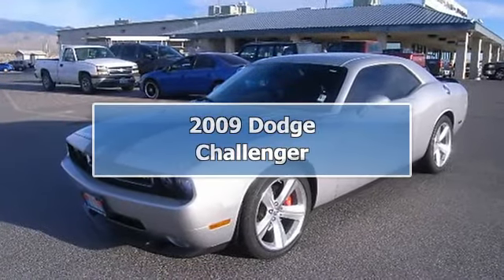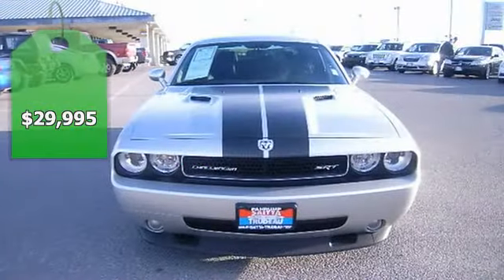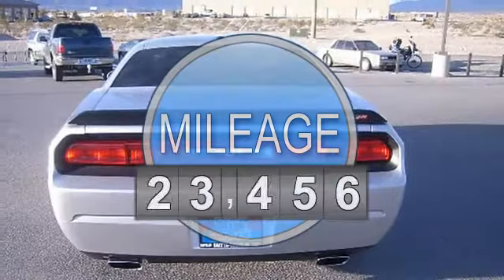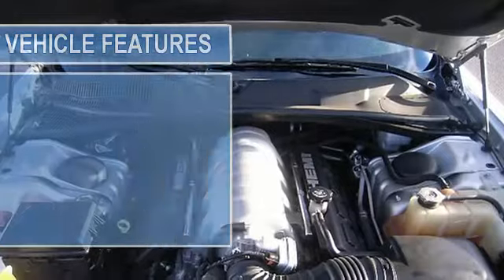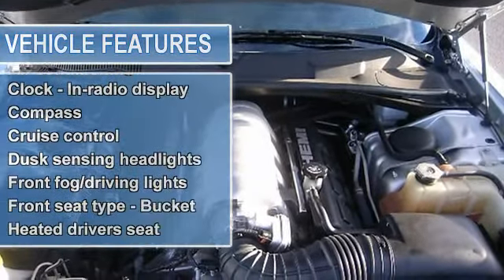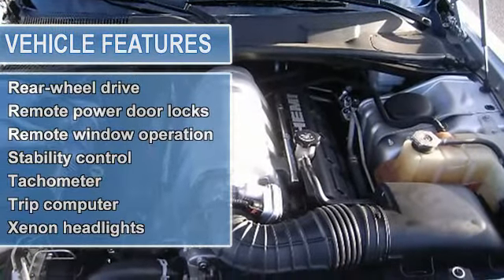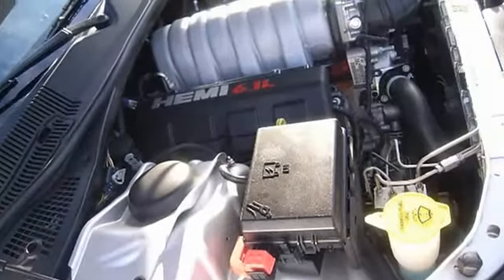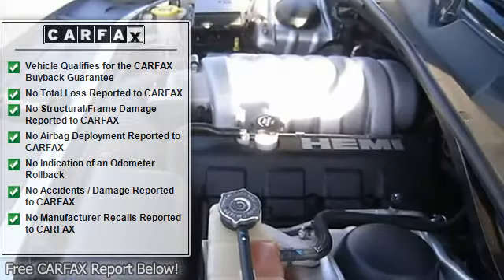2009 Dodge Challenger - Saitta Trudeau Chrysler - Pahrump, NV 89048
Saitta Trudeau Chrysler
1541 East Wahkiakum Ave

For Sale: 2009 Dodge Challenger
VIN: 2B3LJ74W89H538120
Engine: 6.1L V8
Drivetrain:
Transmission: Automatic
Mileage: 32,558
Color: Silver (exterior)  (interior)

Features:
New In Stock!!! Less than 33k miles!!! You don't have to worry about depreciation on this hair-raising Challenger! This car sparkles! Includes a Car Fax buyback guarantee** How wonderful is this flashy Performance Vehicle** Safety Features Include: Anti-lock Brake System Xenon headlights Traction control Curtain airbags Passenger Airbag...Oh and did you notice that it's generously equipped with: wireless phone connectivity - Uconnect Power locks Power windows Heated seats Air conditioning...